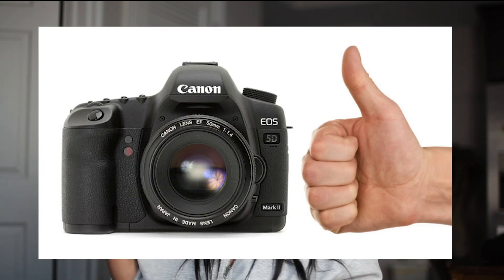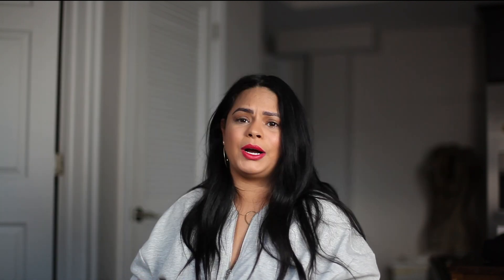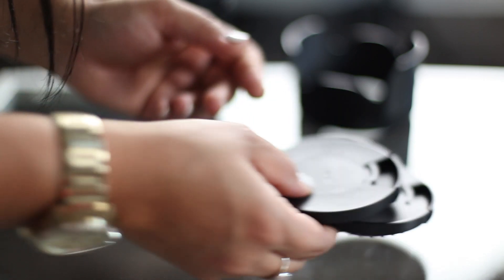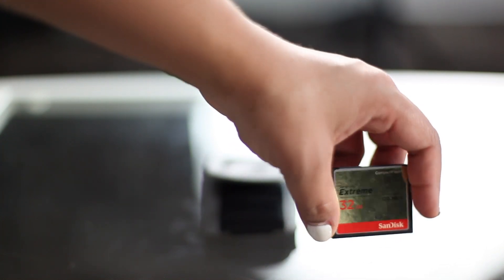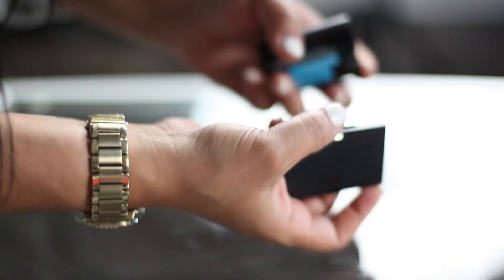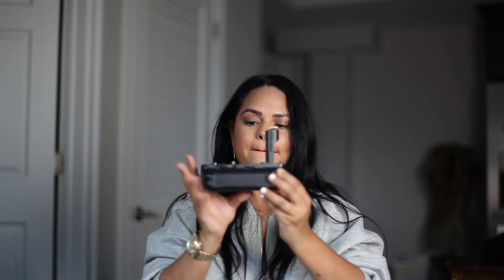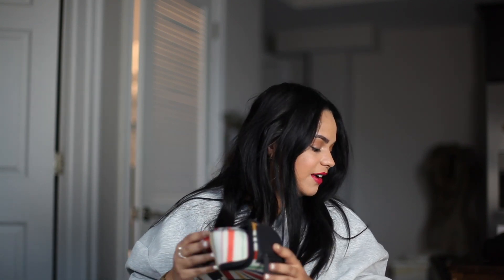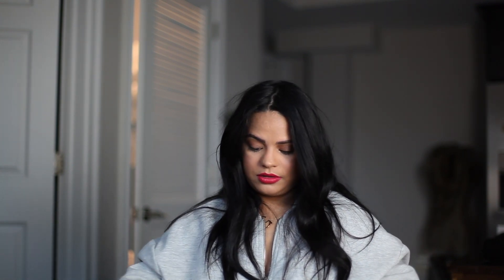WHAT'S IN MY CAMERA BAG | Street Style Photography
Hey Hey !

sharing all the camera equipment I use when im on location to shoot streetstyle fashion photography !

Follow this link to shop all of the mentioned equipment in this video.